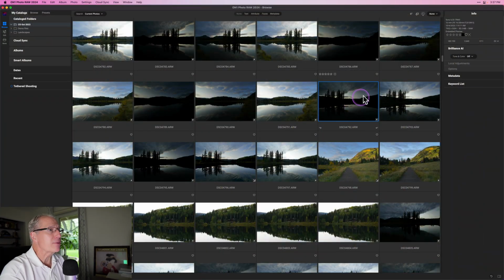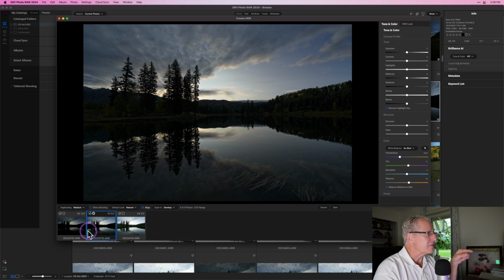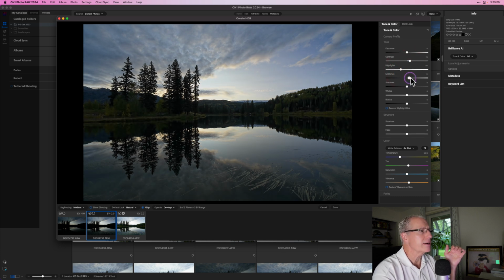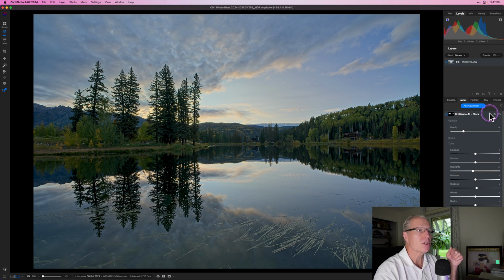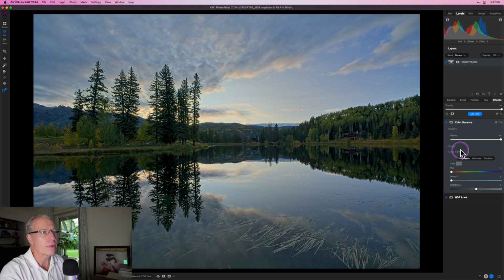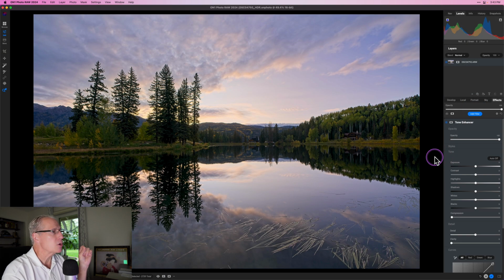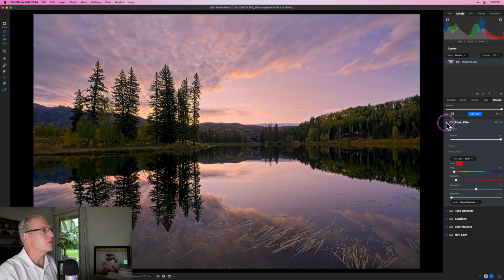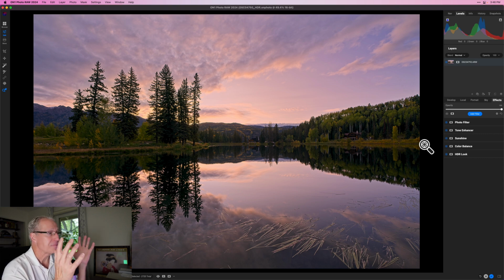Get Perfect Tones in On1 Photo RAW 2024